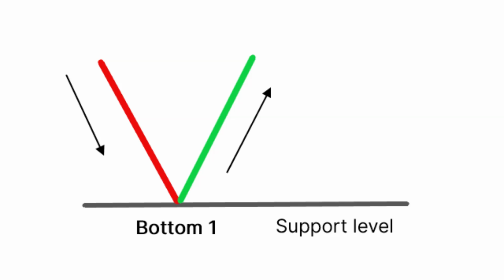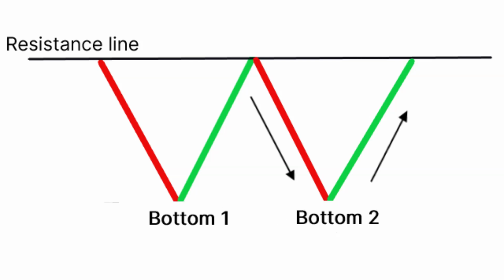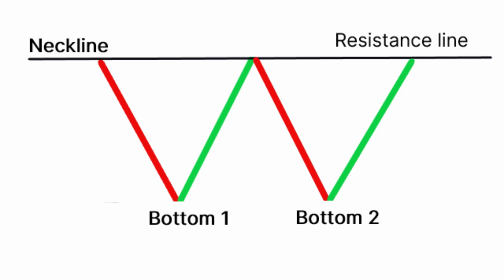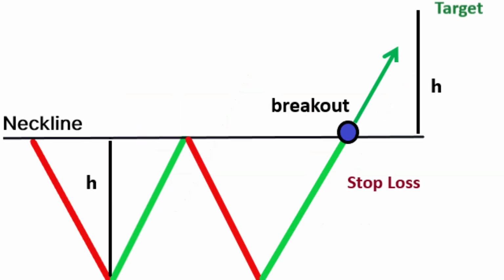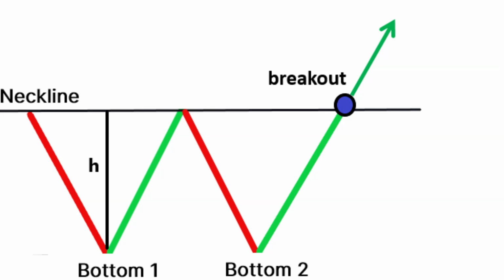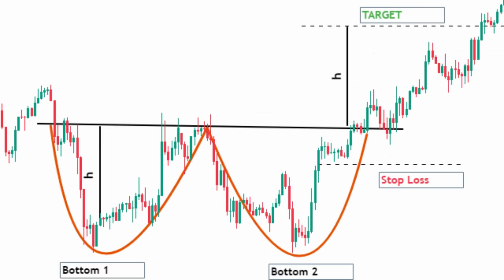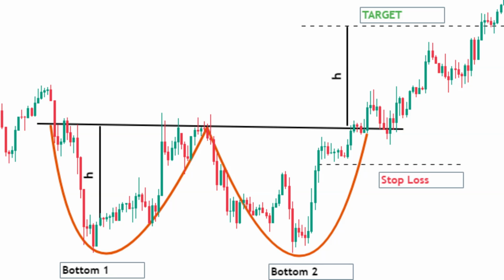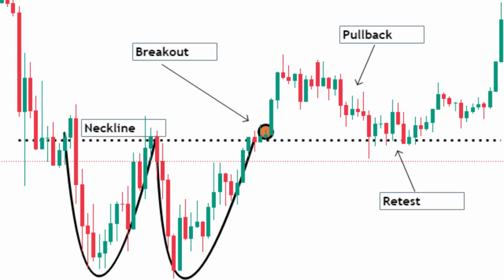Double Bottom Trading Pattern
Learn how the Double Bottom chart pattern forms and how traders use it to identify trend reversal.

📌 What you will learn in this video:
• Structure of the Double Bottom pattern
• How to identify the trend changes
• Double Bottom pattern neckline break
• Entry, stop-loss, and target calculation
• Real chart examples for better trading

📢 This video features original work from Forxeduline. AI tools handle the narration.

Trading financial markets such as Forex, crypto and stocks carries high risk. Trade responsibly.